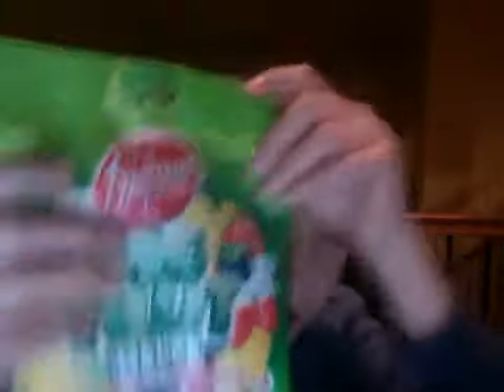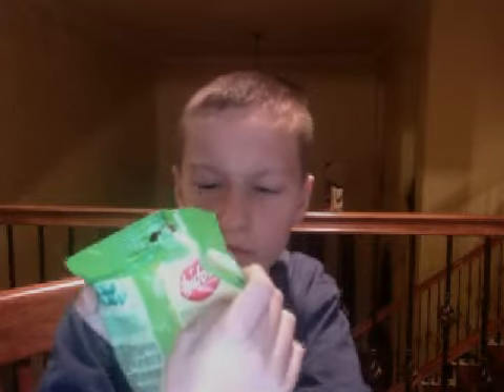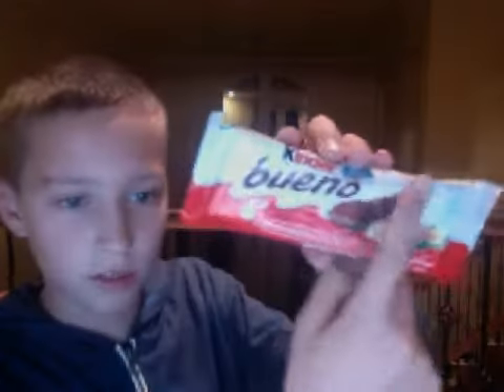The Italian taste test!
today, i try some candies and confections from ITALIA!